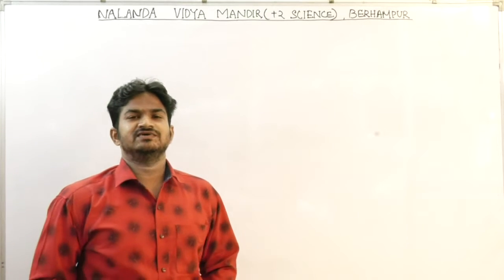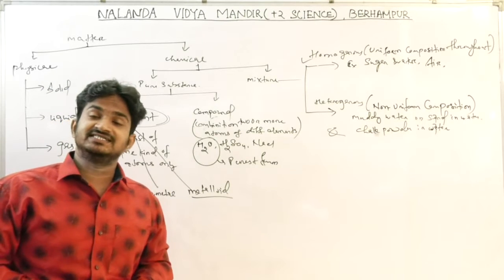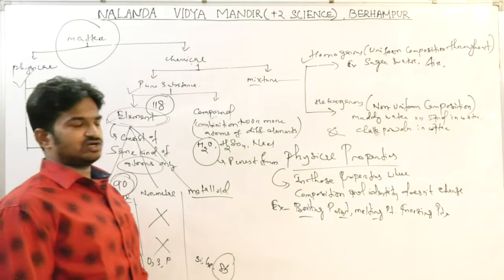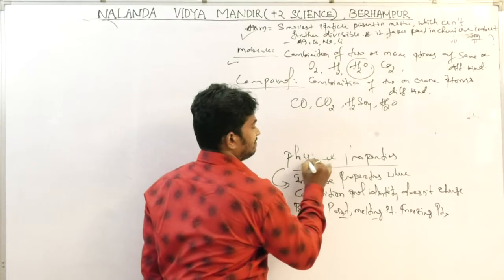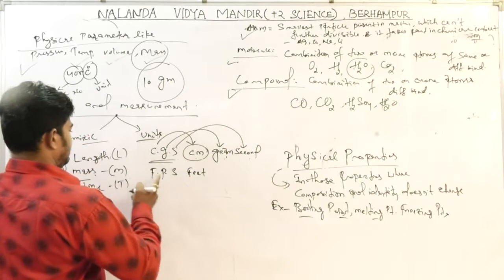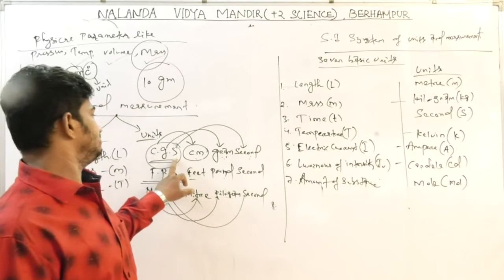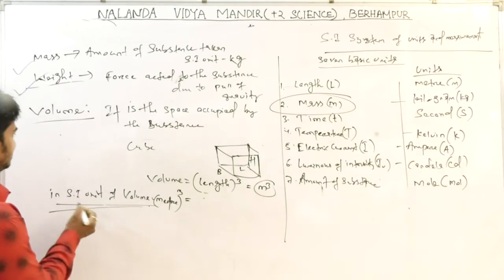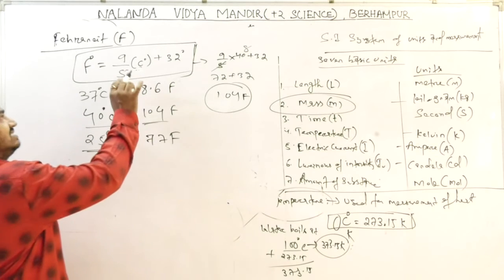Chemistry- Some basic concept of Chemistry-2 by Nalanda Vidya Mandir, Berhampur, CHSE Board 1sy year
This video explains about physical and chemical classification of matter